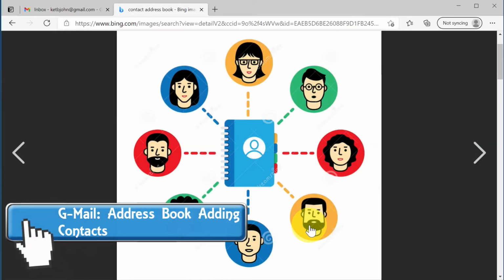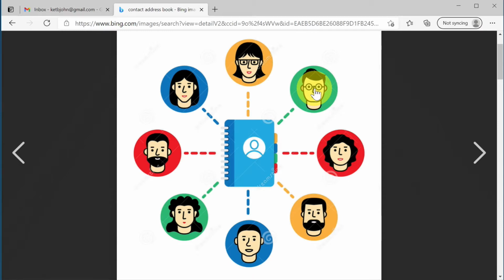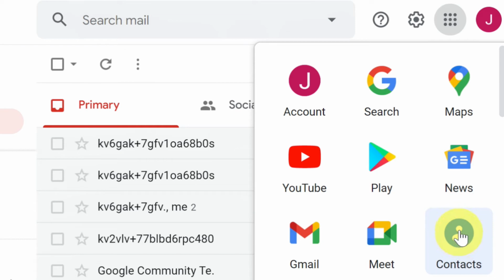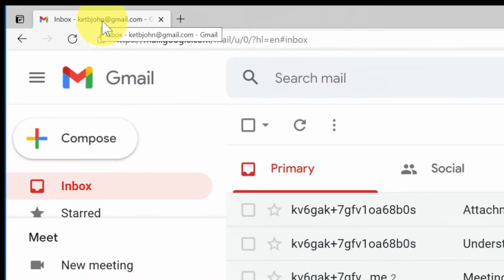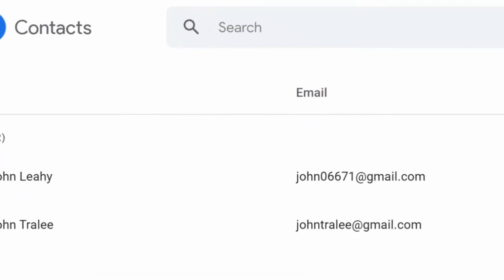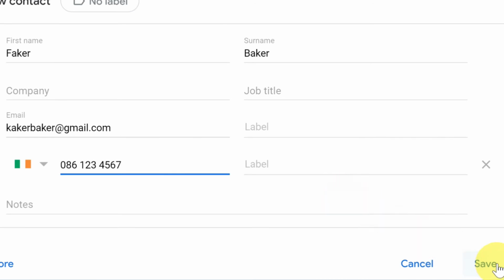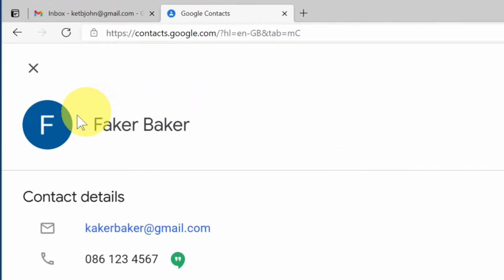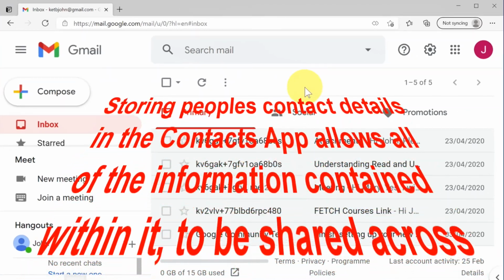16 Gmail Mail: Adding Contacts To Address Book App